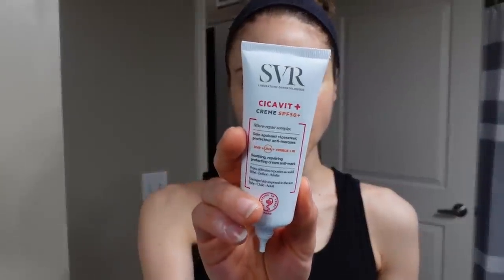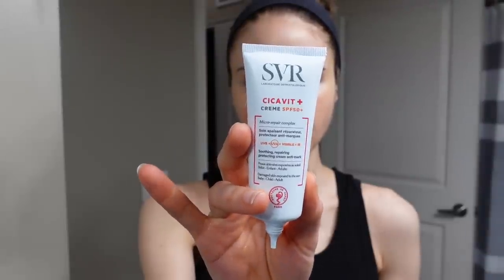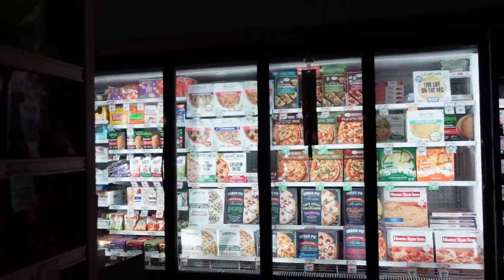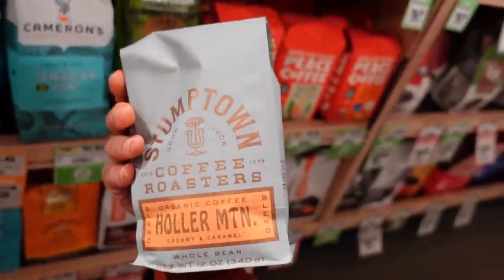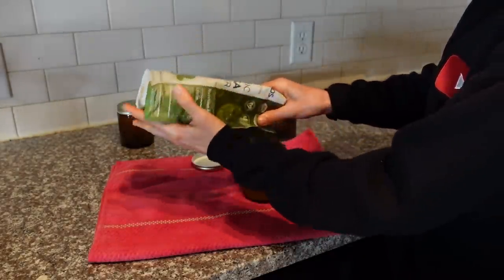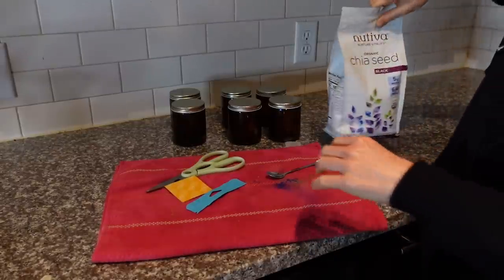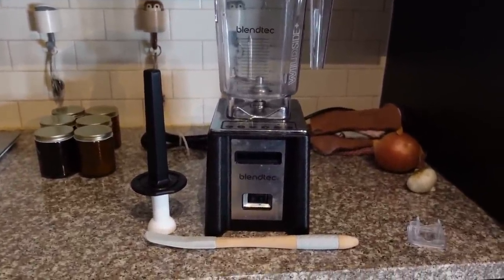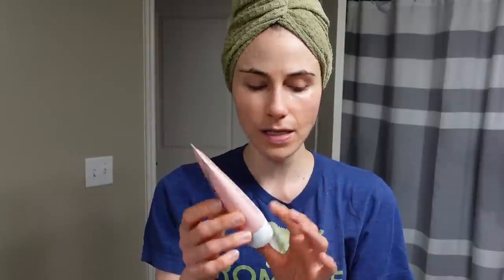Vlog: MORE REASONS FOR BLACKHEADS / ORGANIZING MY SMOOTHIE BAR / HAIR GROWTH 💇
In this vlog I talk about MORE REASONS FOR BLACKHEADS. I organize my smoothie powders into my new brown jars, and talk about hair growth.
Cetaphil gentle clear cleanser
CeraVe cream
SVR Cicavit spf 50
Surpus lighter
Orange wrap sweater
Amber glass jars
Blendtec tamper
Aquis hair towel